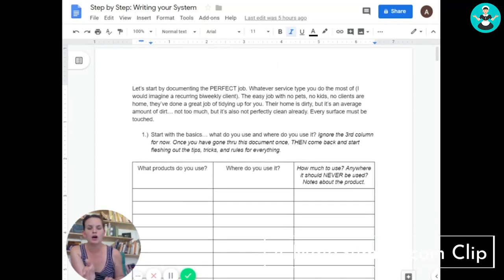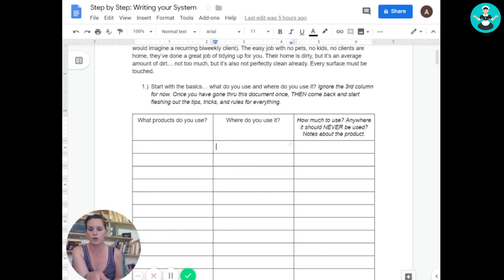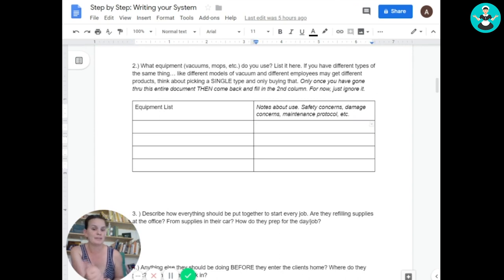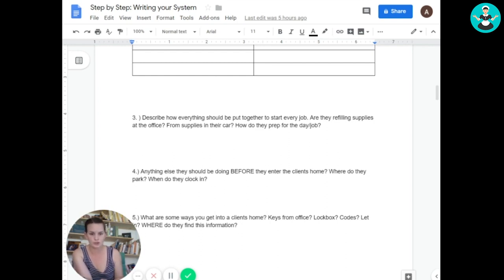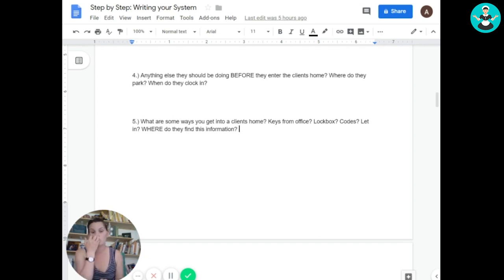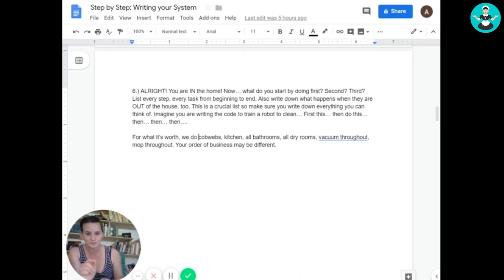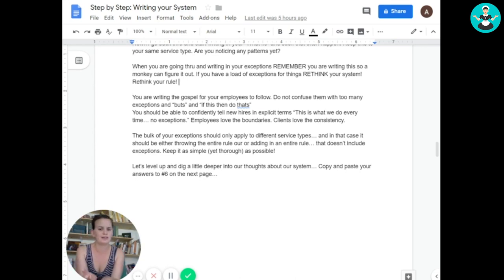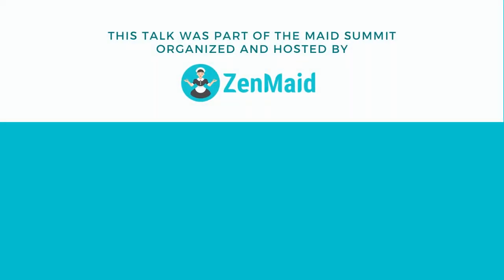The Cleaning Business Owner’s Guide to Cleaner Training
Have you set up an onboarding program for your cleaners?

Cleaning industry expert Joanna Douglas details an outline that you can use to create your own Maid Service training program.

Joanna is the absentee owner of the thriving $1M+ Maid Service, Clean Affinity in Portland, Oregon. She works about 45 minutes a week on payroll and charge credit cards (cause that's one thing she enjoys doing!)

**IF YOU LIKED THIS VIDEO, YOU’LL ALSO LIKE**